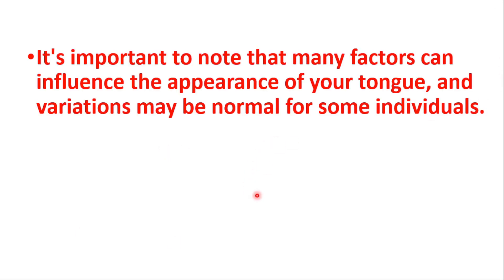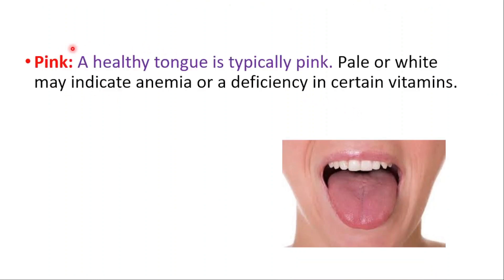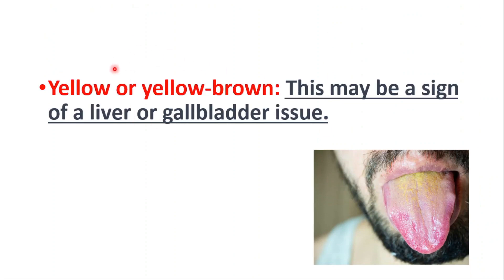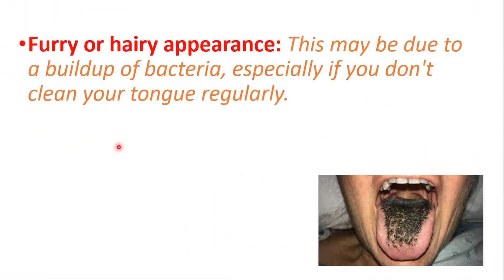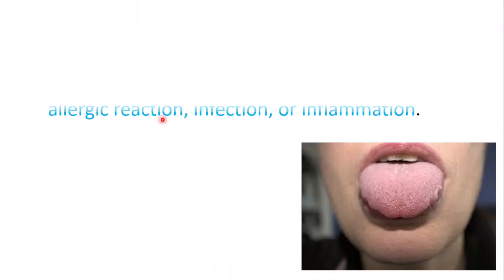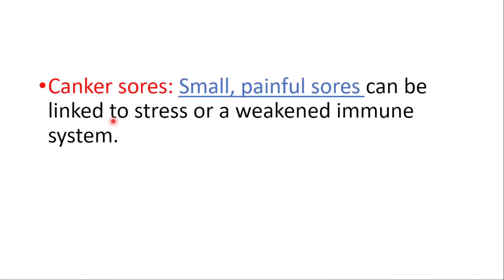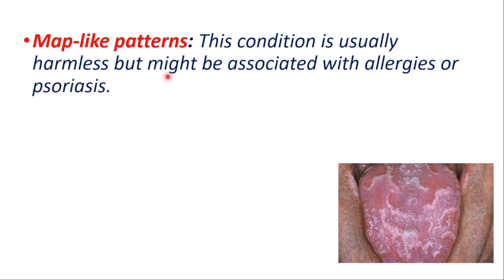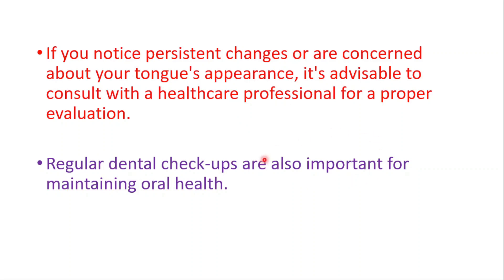What does your tongue says about your health?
What does your tongue say about your health?
Color:

Pink Tongue: A healthy tongue typically has a pink color, indicating good blood circulation and overall health.
Pale or White Tongue: This may suggest anemia, a deficiency in iron or certain vitamins, or a fungal infection.
Red Tongue: It could be a sign of a fever, vitamin deficiency (particularly B12 or folic acid), or dehydration.
Yellow or Yellow-Brown Tongue: This may be indicative of issues with the liver or gallbladder.
Coating:

Thin White Coating: Normal, as a thin white layer of bacteria is generally present. However, a thick white or yellow coating might signal infection or inflammation.
Furry or Hairy Tongue: This condition can result from the buildup of bacteria or yeast, often due to poor oral hygiene.
Texture:

Smooth Tongue: Generally normal, but a bumpy texture might suggest irritation, inflammation, or a reaction to certain foods.
Cracked or Fissured Tongue: Mild cracking is common and usually harmless, but severe fissures might be associated with specific medical conditions.
Size and Shape:

Swollen or Enlarged Tongue: This could be a sign of an allergic reaction, infection, or inflammation.
Tongue Scalloping: Indentations along the edges might indicate teeth grinding or other dental issues.
Bumps and Sores:

Canker Sores: Small, painful sores might be linked to stress, a weakened immune system, or certain foods.
Red or White Spots: These could indicate irritation, inflammation, or infection. White patches, in particular, may be a sign of oral thrush.
Texture:

Changes in Taste:

Loss of Taste: This can be due to various factors, including medications, smoking, or certain health conditions. It's essential to investigate the underlying cause.
Geographic Tongue:

Map-like Patterns: This condition, characterized by irregular, smooth, red patches on the tongue, is usually harmless. It might be associated with allergies, stress, or conditions like psoriasis.
Remember that individual variations exist, and some people naturally have features that might appear abnormal in others. If you notice persistent changes in your tongue or have concerns about your oral health, it's advisable to consult with a healthcare professional or a dentist for a thorough evaluation. Regular dental check-ups are crucial for maintaining oral health and catching potential issues early on.